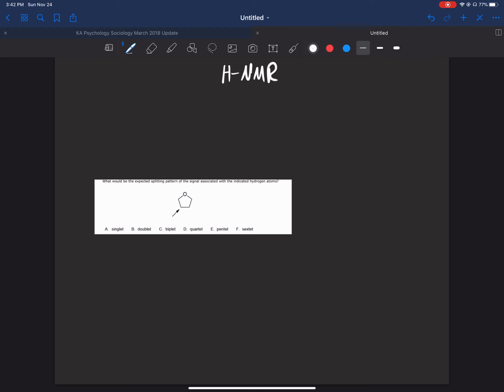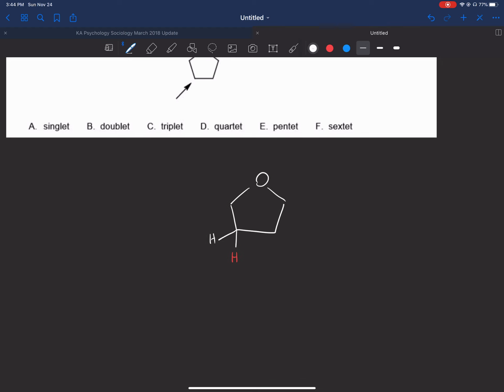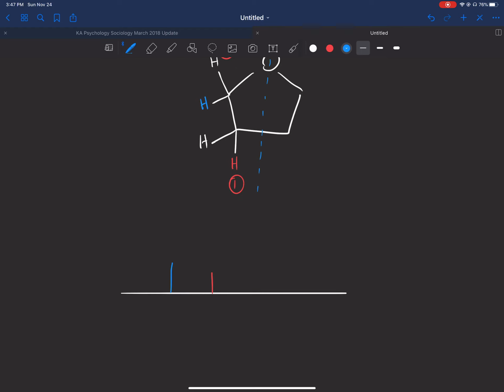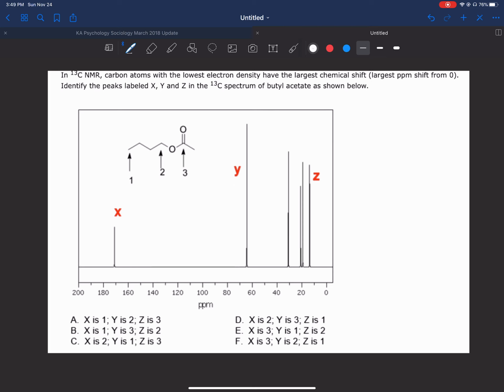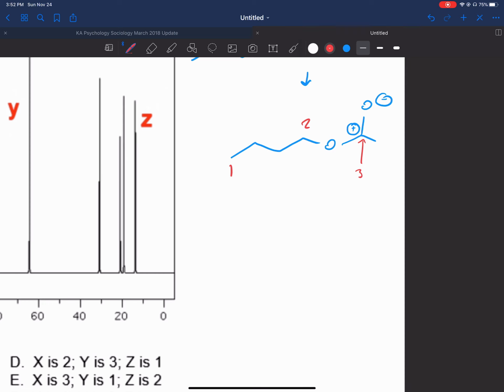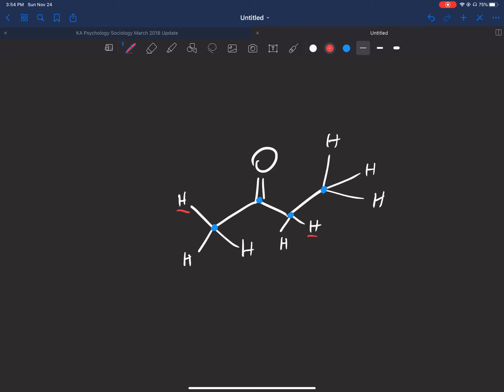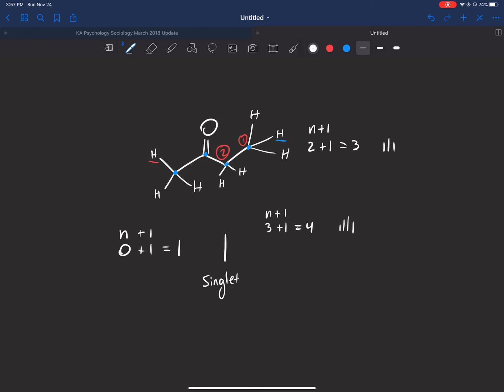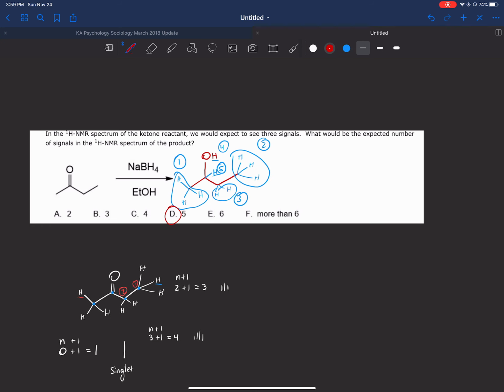HNMR: Intro and Splitting